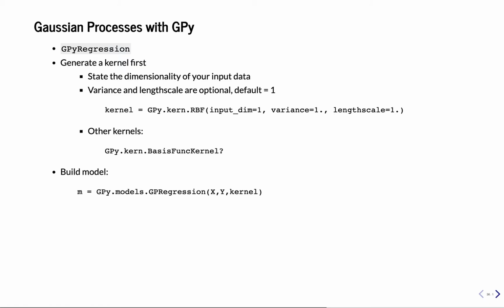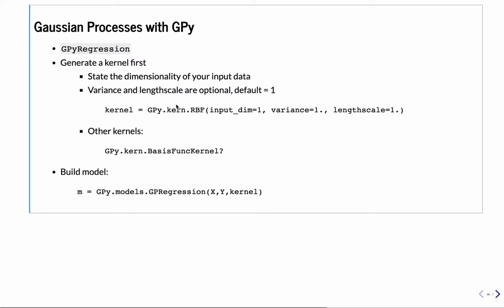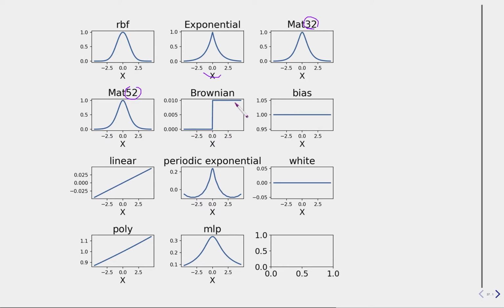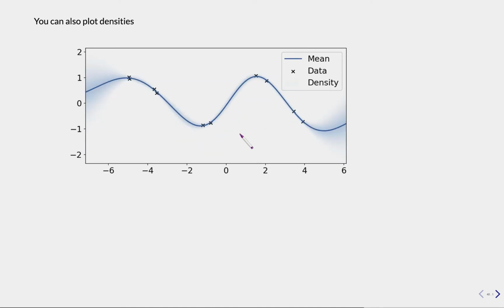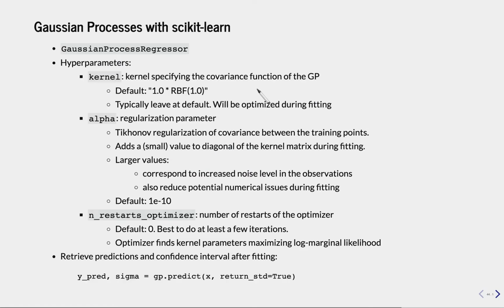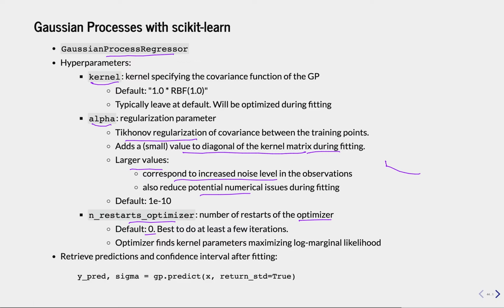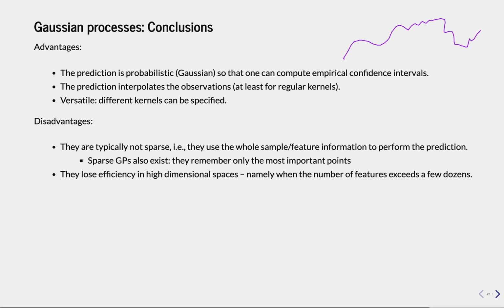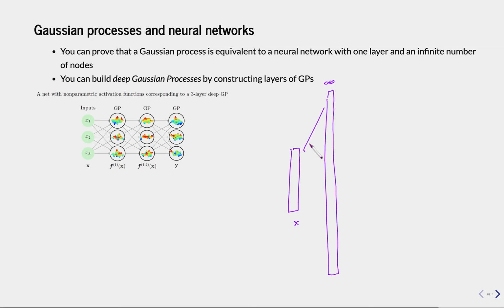Extra Lecture - Gaussian Processes in practice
This video will provide some practical tips on how to build Gaussian Process models in Python and wraps up the lecture.